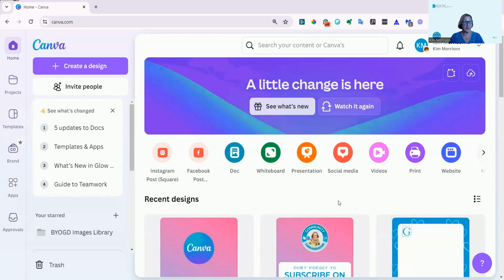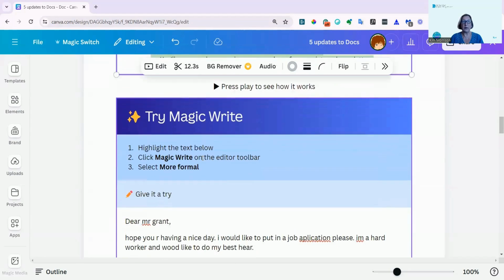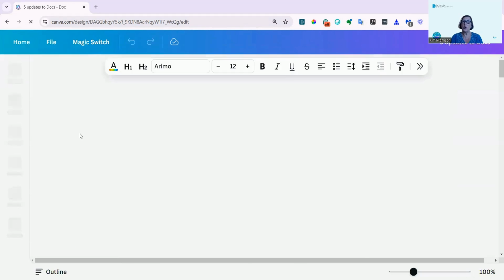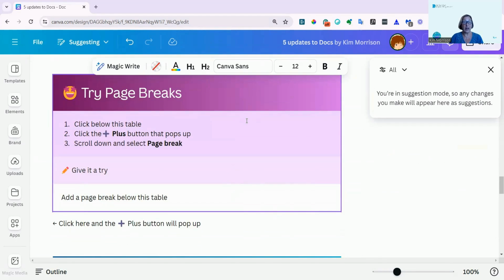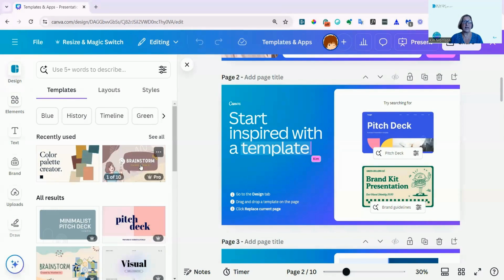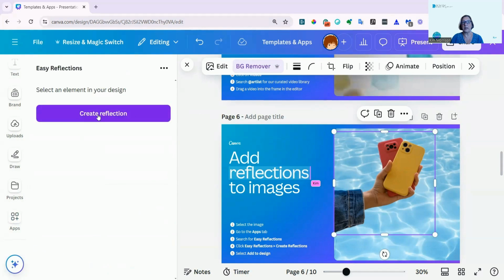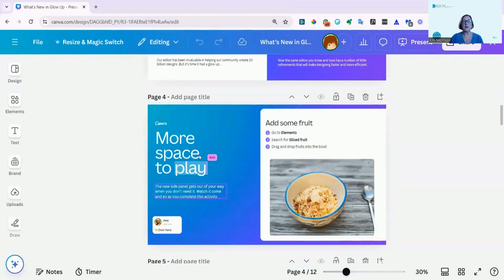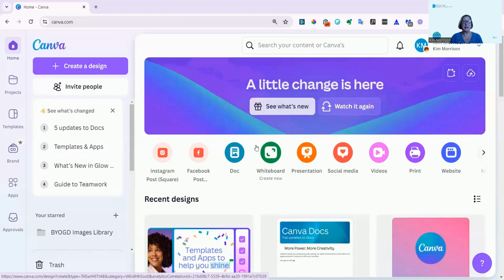Canva Just Redesigned Everything - Here's What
Exciting news! Canva Create 2024 is here with lots of new features and a 'glowed up' design screen. More space, easier to use - learn all about what's new in this video!